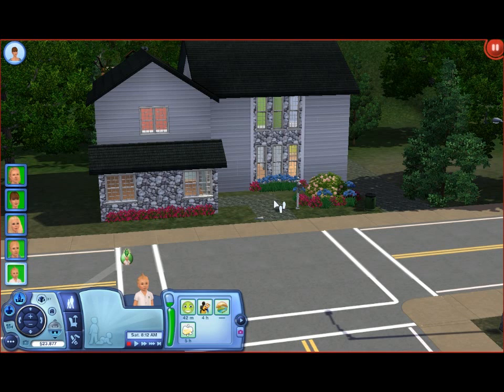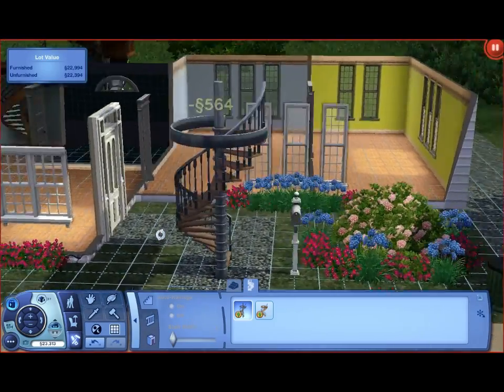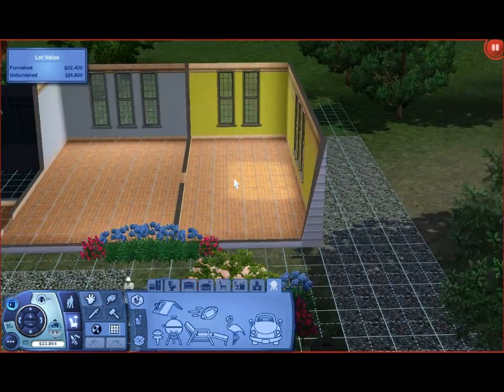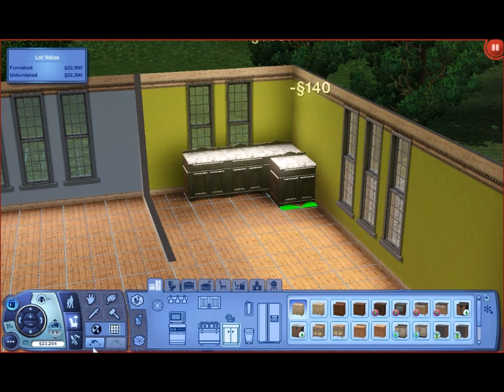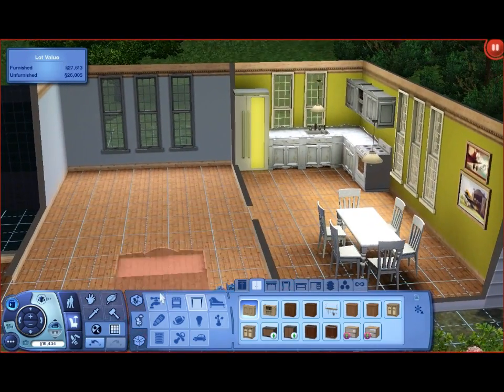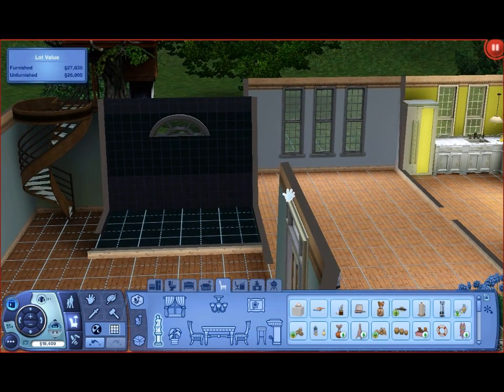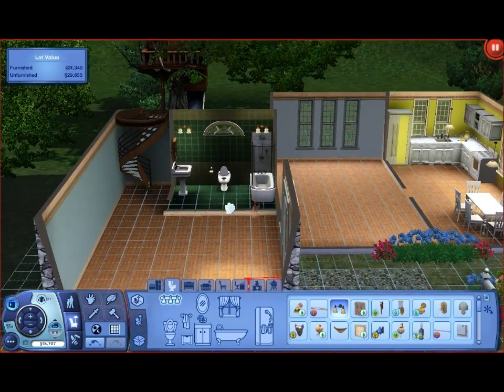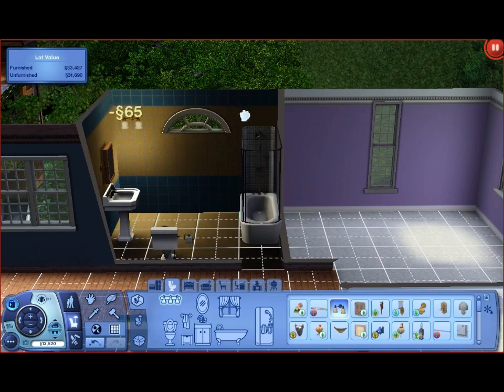Let's Play: The Sims 3 Generations (Part 24.1) - Spiral Staircases w/ Commentary